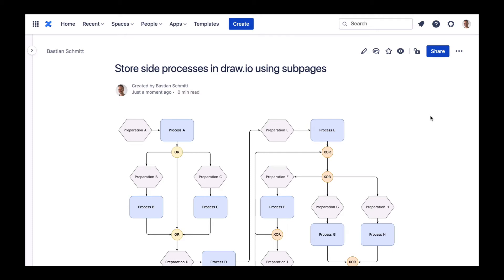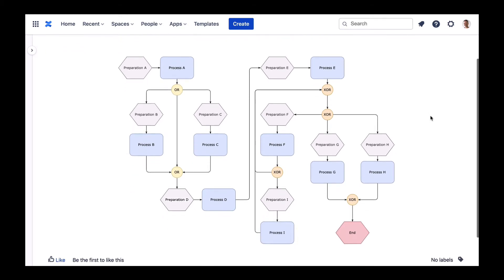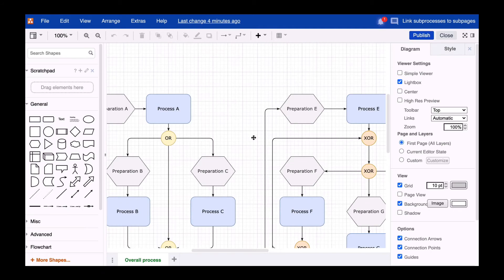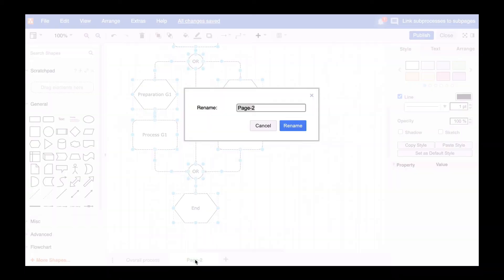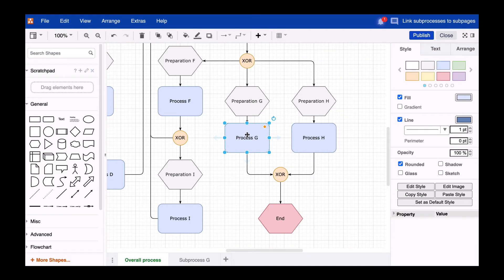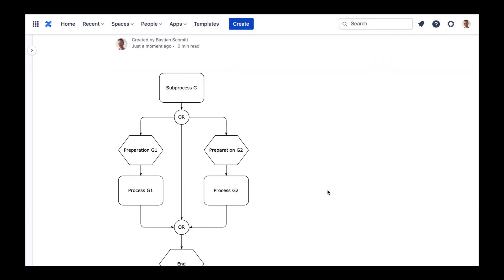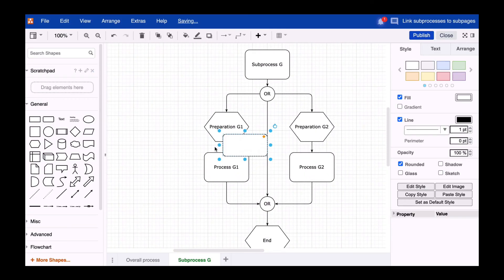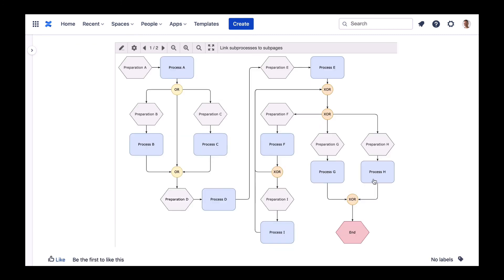Store side processes in draw.io using subpage links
If your sub-processes are more extensive, we recommend you map your subprocesses by linking to a subpage of the diagram.